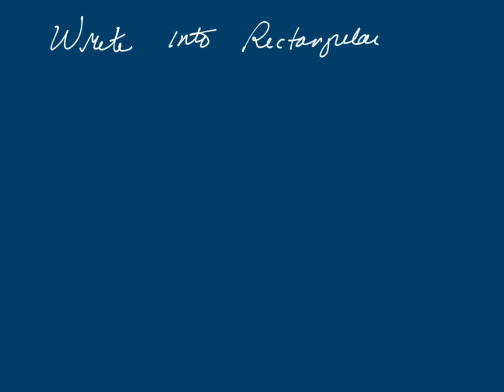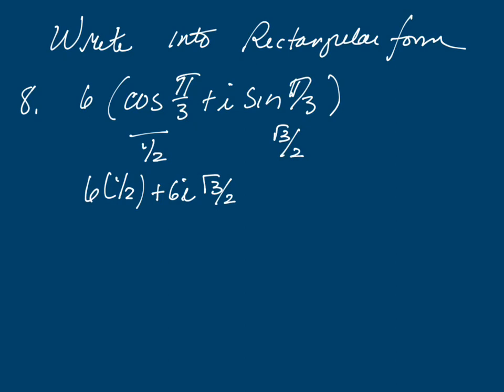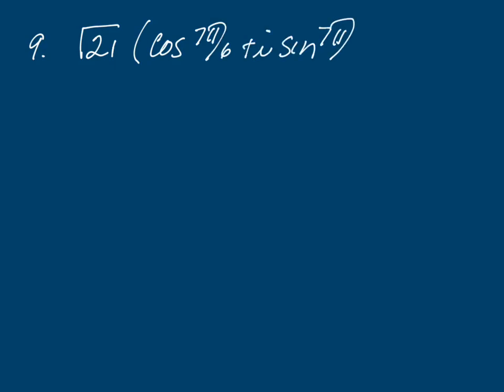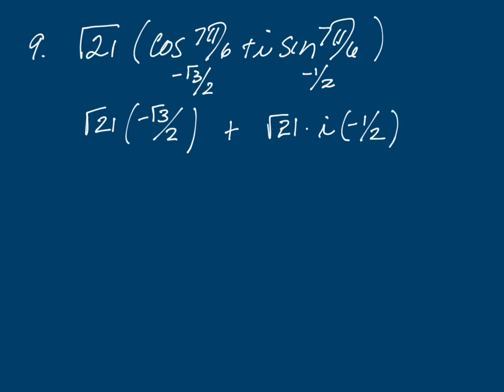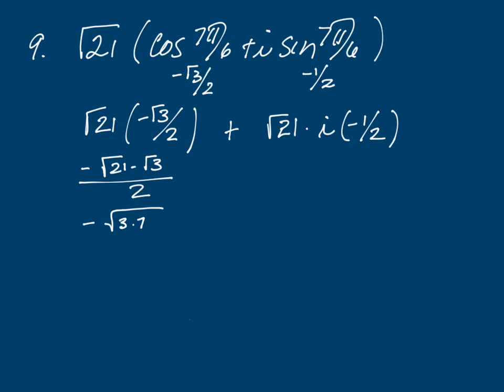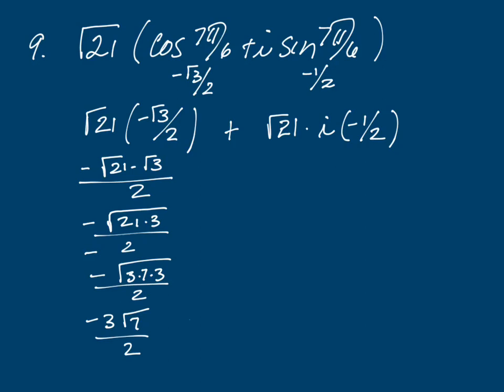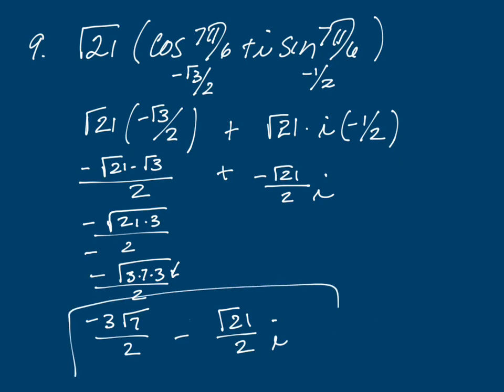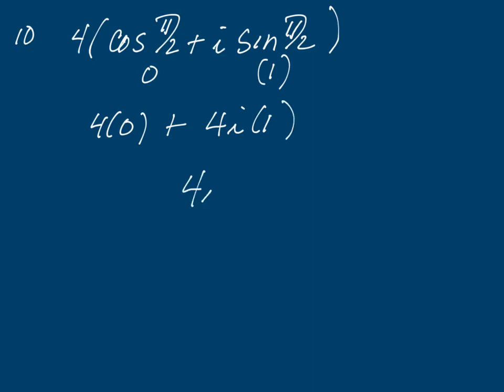6.5 HW #8-10